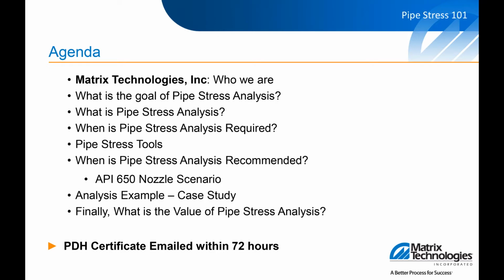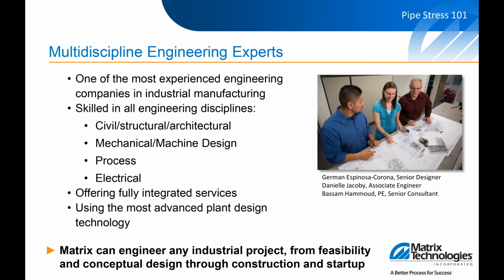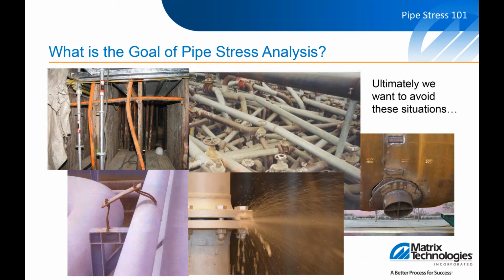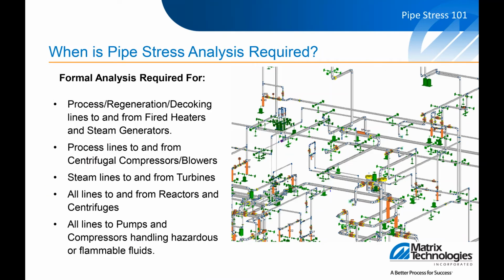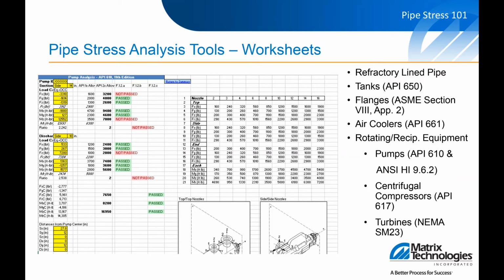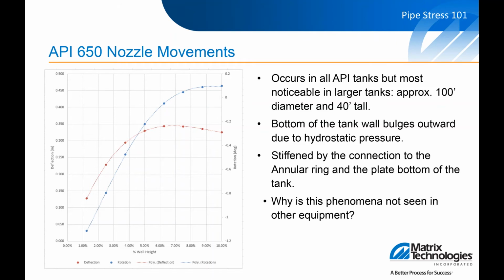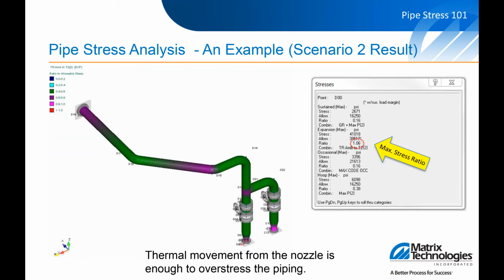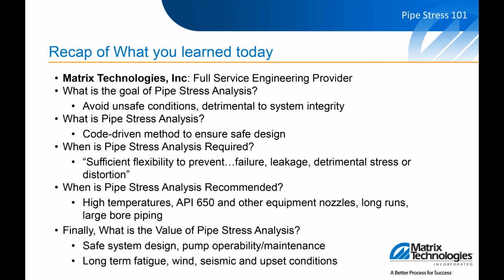Matrix Technologies - Pipe Stress Webinar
Check out this Pipe Stress Analysis webinar given by Brandon Grodi, PE and Chris Mach, PE.
Topics covered:
What is the goal of Pipe Stress Analysis?
What is Pipe Stress Analysis?
When is Pipe Stress Analysis Required?
Pipe Stress Tools
When is Pipe Stress Analysis Recommended?
What is the Value of Pipe Stress Analysis?